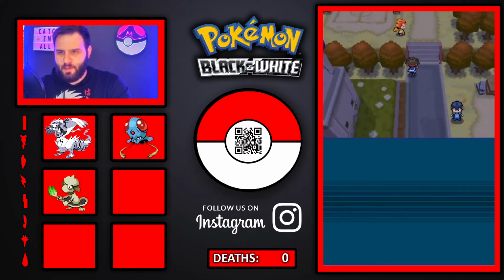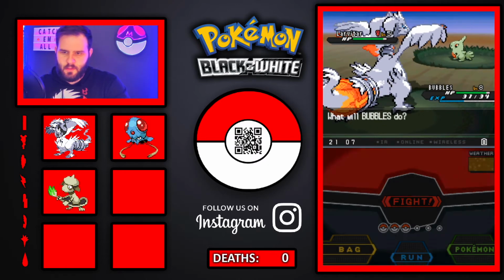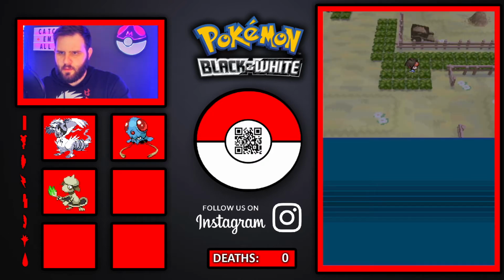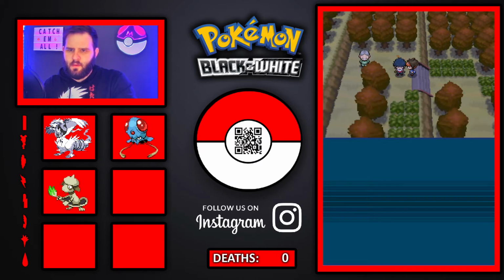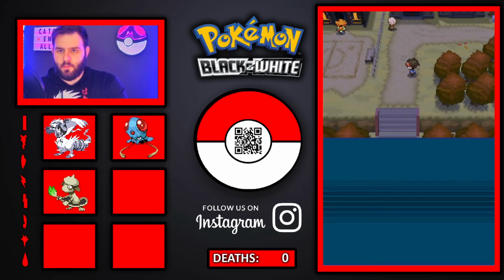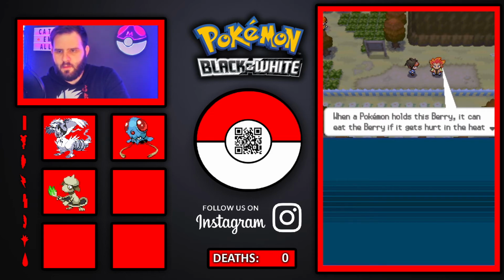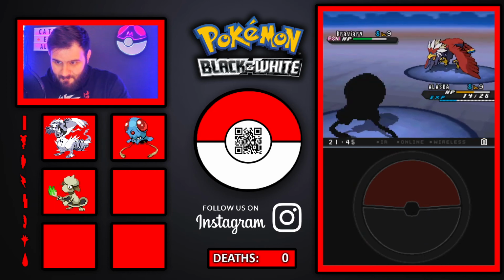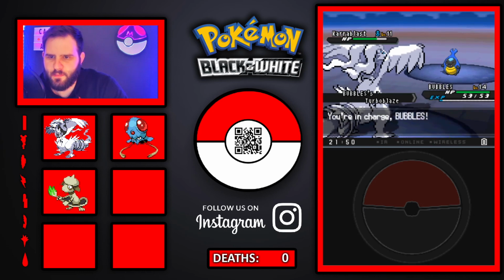*OUR 1ST GYM BATTLE* POKEMON BLACK 2 EXTREME RANDOMIZER NUZLOCKE PLAY THROUGH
Thank you guys for the support on Episode one of this new series we are starting! We're super excited to see how the playthrough unfolds and to take you guys along with us on the journey!